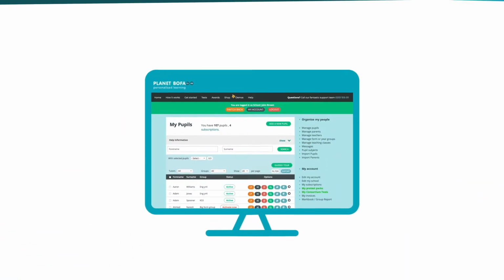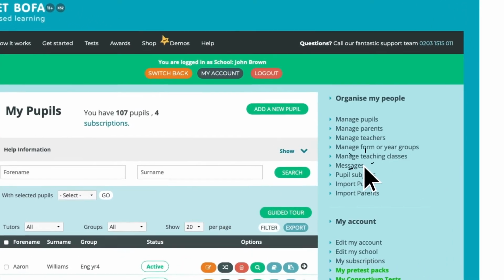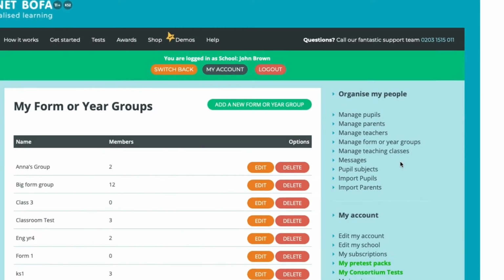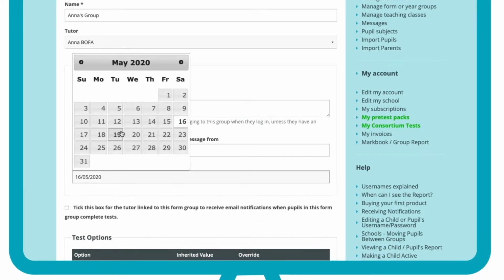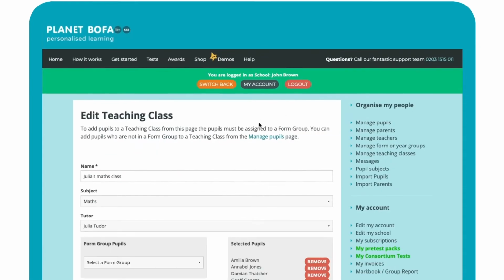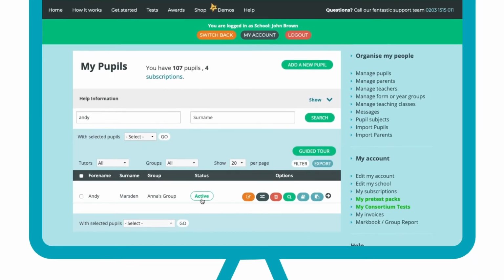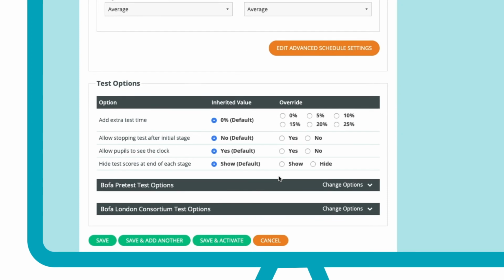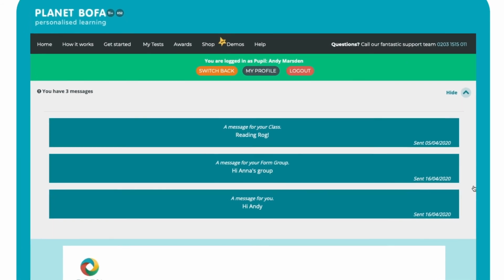BOFAclassroom - Messages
This tutorial will show you how to send messages to your pupils.
Messages are shown to pupils when they log in to their BOFA account.Y
ou can send messages in a few different ways.
Let’s first look at how to send a message to all the pupil accounts you have registered.
You’ll find Messages in the sidebar.
This page allows you to send a message to all the pupil accounts you have set up, whether they are active or not.
You can choose the message content and pick a start and end date for the message to show.
Once you click save, the message will be shown at the chosen date to all of your registered pupil accounts.
Let’s now look at sending a message to a specific form group or teaching class.
Click the ‘Manage form or year groups link’ and you’ll see all of your form and year groups listed.
Click the ‘Edit’ button and you’ll see as you scroll down the page a box labelled Message.
Tick the square, and then type your message into the space that appears.
As with messages that are sent to all pupils, you can choose a start and end date for your message to be shown.
Make sure you save your message by clicking the green ‘save’ button at the bottom of the page.Sending a message to a teaching class works in exactly the same way.
Go to ‘manage teaching classes’, edit, and scroll down to find the message box.
It looks the same as with the form groups.Now, let’s send a message for just one pupil.
Find the pupil you want to message in the pupil list.
You can easily locate a pupil using the search bar here.
Once I’ve got the pupil I want, I then need to click the orange edit button and find the same message box I used to send messages before.
If I scroll down, I can see it here.
Tick the square, write your message content and choose a date.
Make sure you save at the bottom of the page.
To show you how messages appear to pupils,
I’m going to log into their account.
If I find (pupil name) again, I can log in as him using this blue button here.
Be careful when logging in as a pupil as they may be using their account at the same time.
Now I’m logged in, I can see any messages (pupil name) has here.